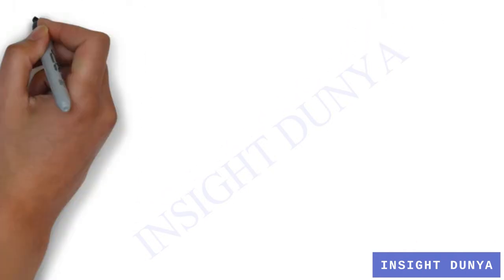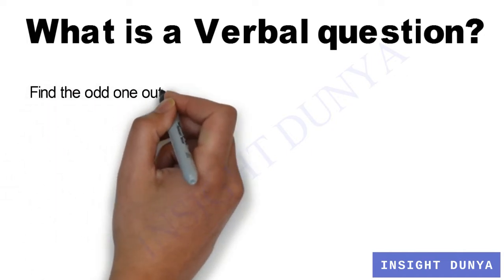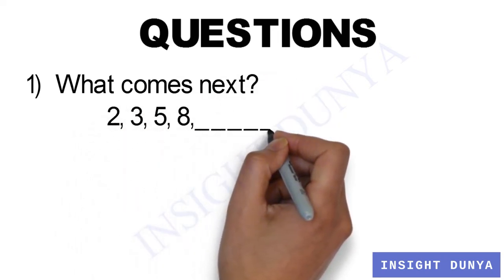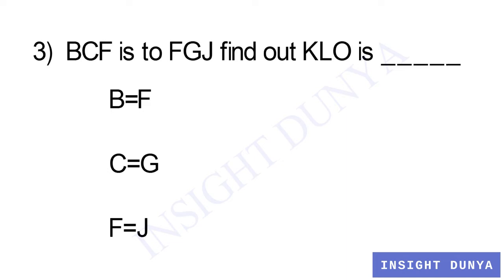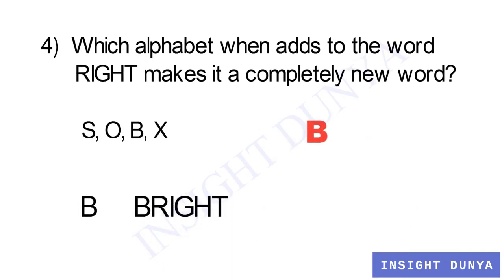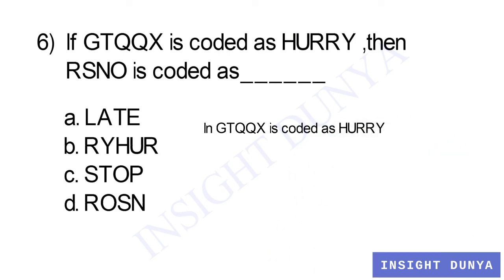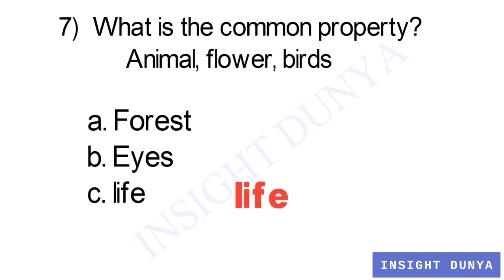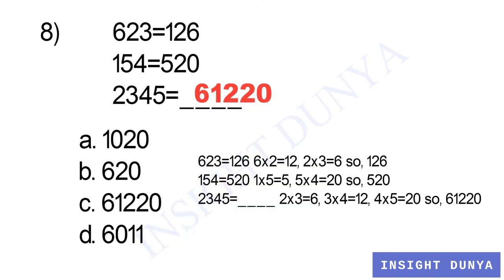ISSB VERBAL TEST | INITIAL TEST VERBAL QUESTIONS | ISSB SCREENING TEST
The chief purpose of the ISSB is to select suitable candidates for the Pakistan defence department. It accomplishes this task in many ways. It tests the candidate’s skill in problem-solving, decision making, and many other mandatory skills for an officer or a leader. ISSB is very tough in this regard.

Therefore, the majority of the students cannot pass this test. ISSB selects candidates for the army, navy, and air force. All the related departments take tests from the candidates, and if they pass those tests, they sent to the Inter services selection board for further examination.